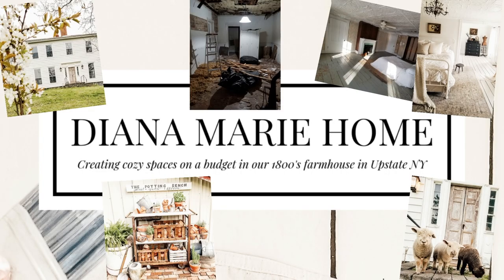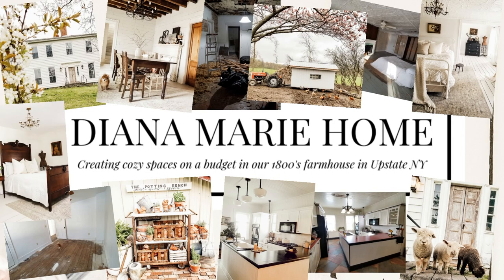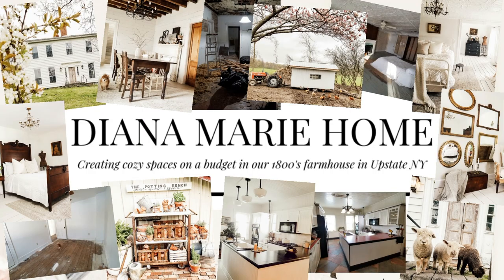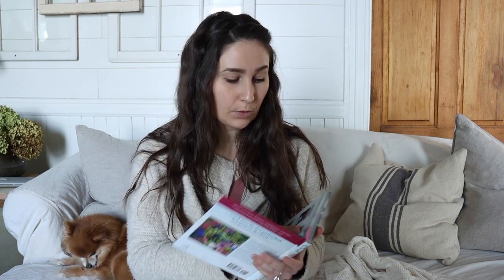When to start FLOWER seeds | Garden Zone VS Last Frost Date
Knowing when to start seeds is important for starting your garden season off right.  I'm sharing what you need to know to start your flower seeds at the right time for your growing zone.

Books:
Cool Flowers Book
Floret Books
Cut Flower Garden
A Year in Flowers
Discovering Dahlias
The First-time Gardener

Seed Storage
Photo Sleeves
3 Ring Binder